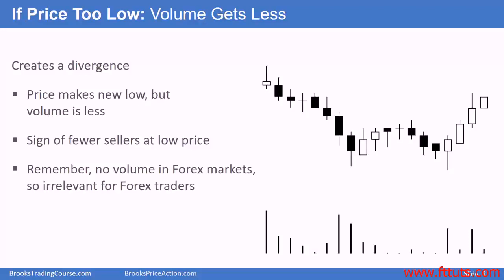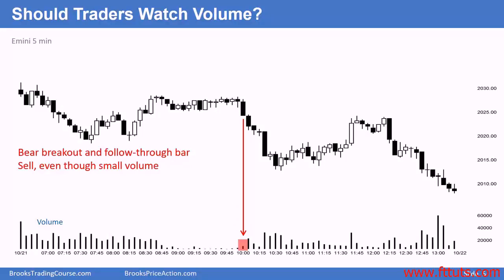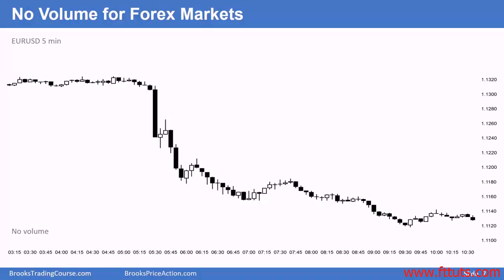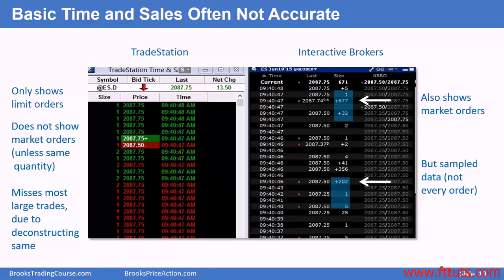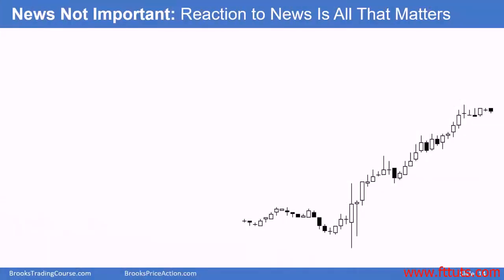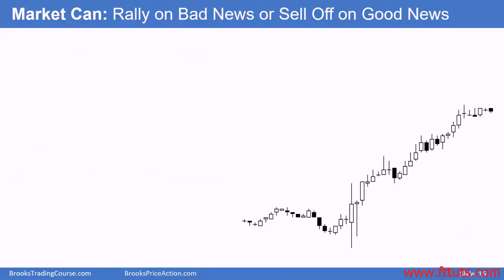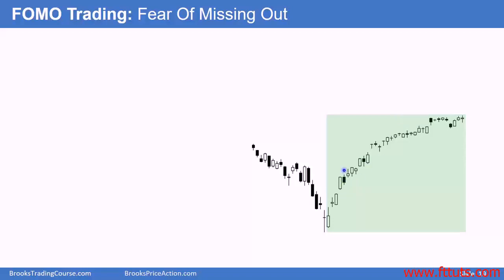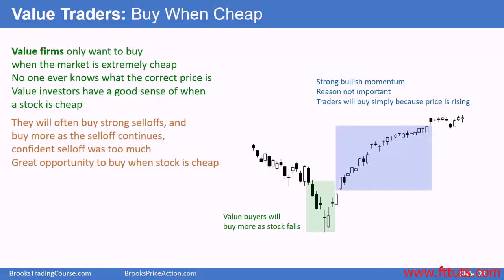Video 02B Chart basics and price action